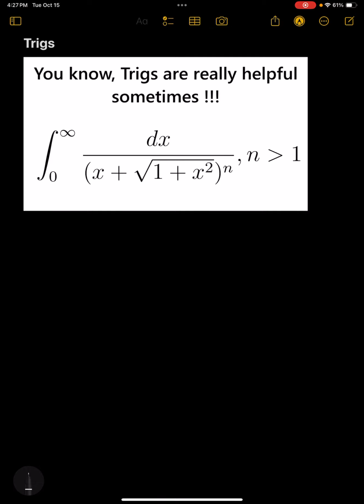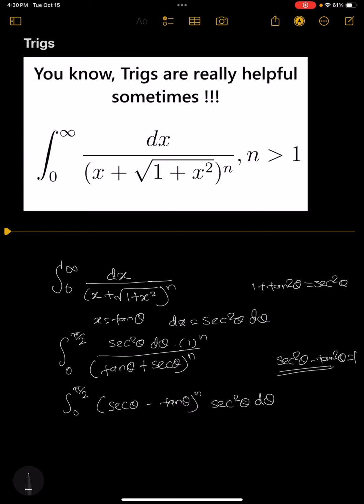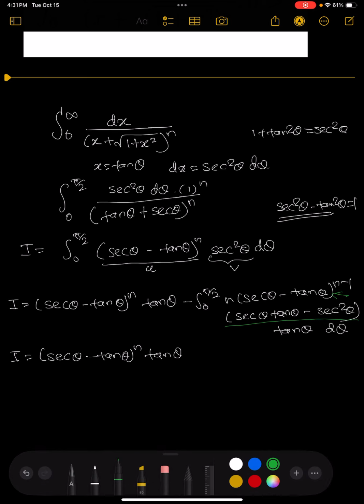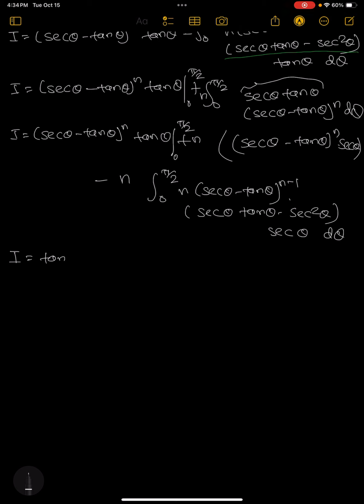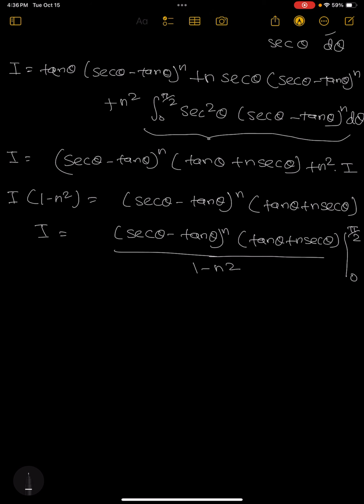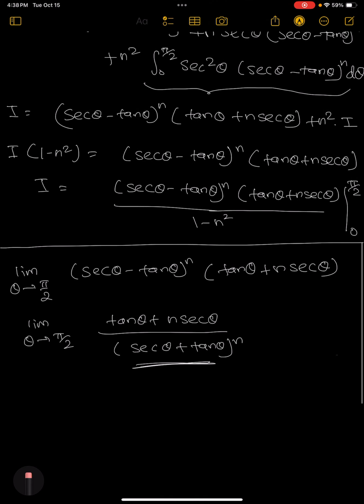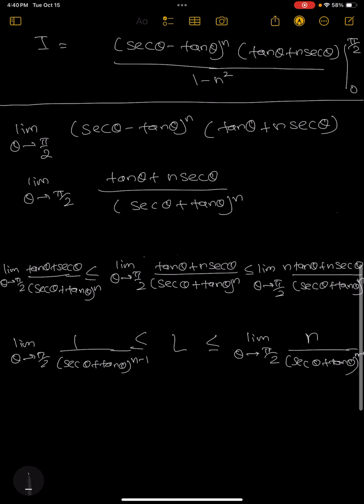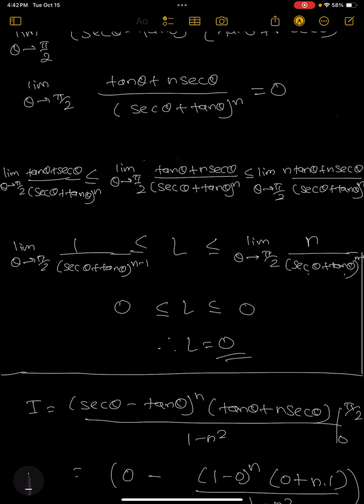You know, Trigs are really helpful sometimes